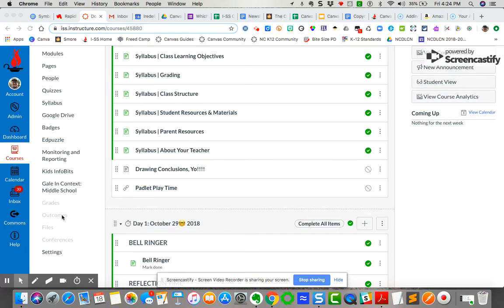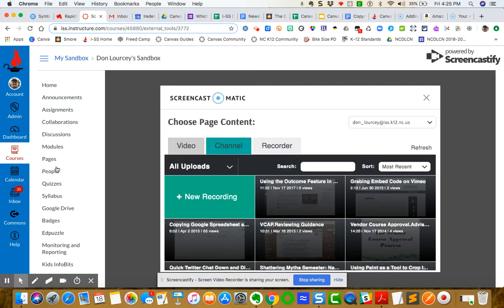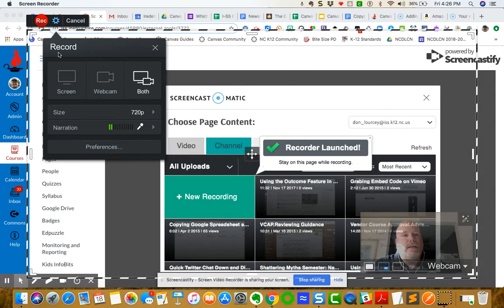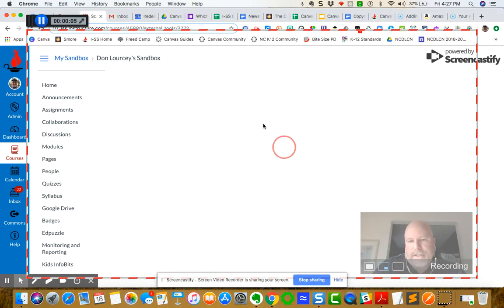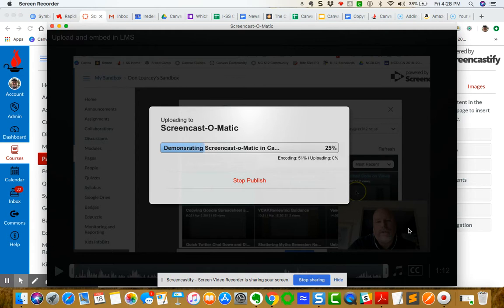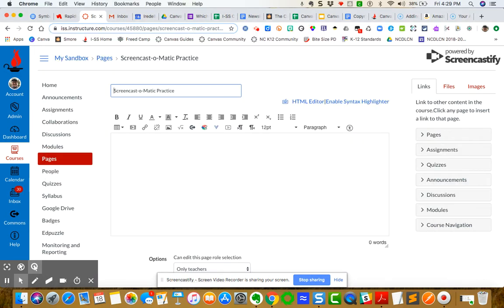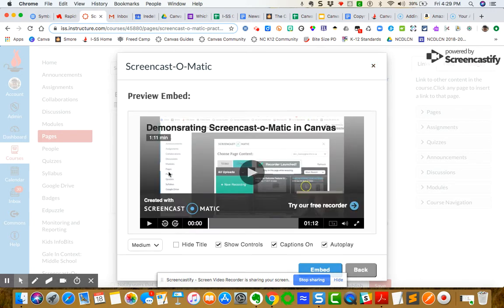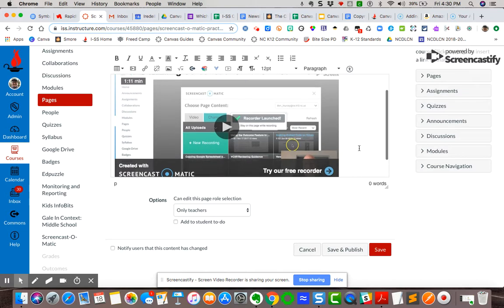Using Screencast-o-matic in Canvas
Video tutorial demonstrating how to use screencast-o-matic in Canvas